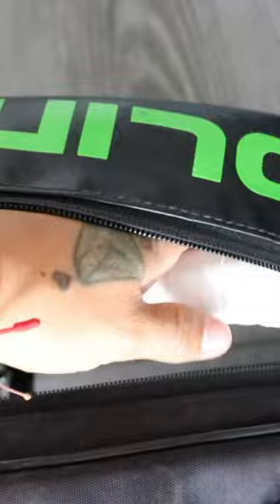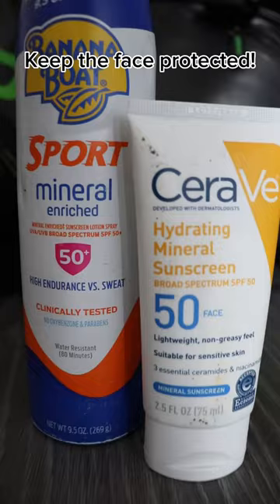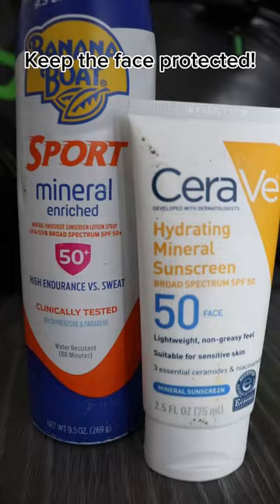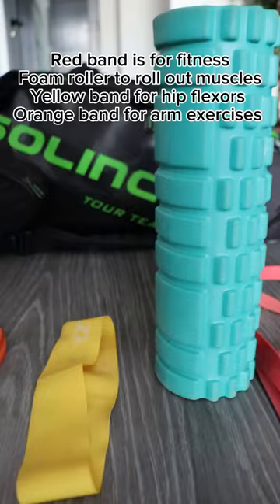Bag Check: Essentials 🎾